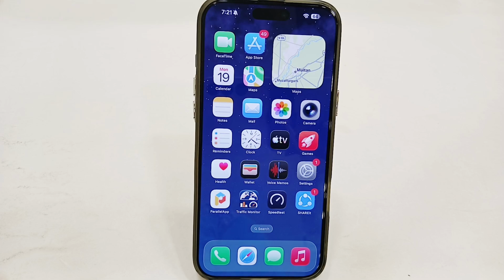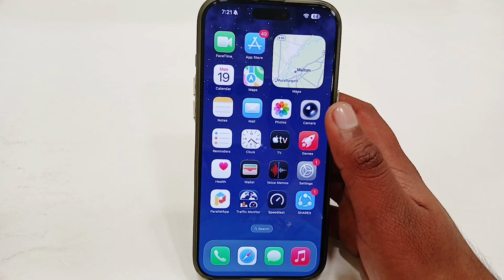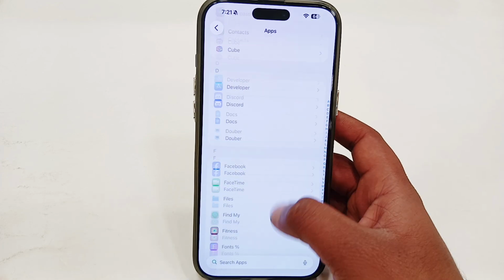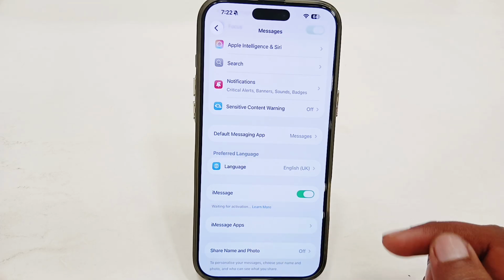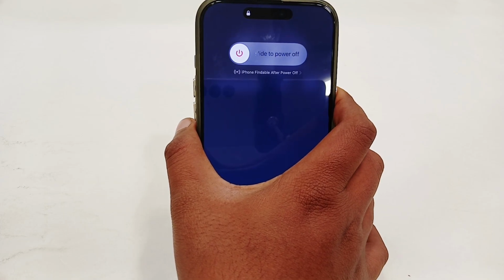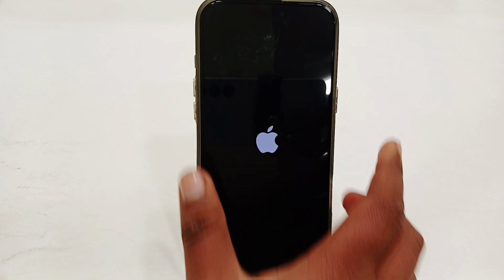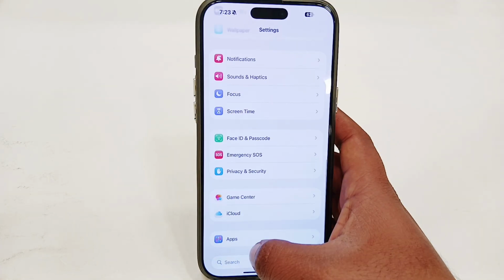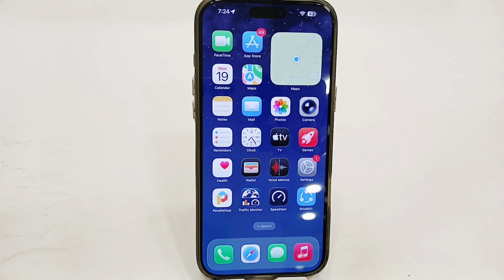How to Fix "iMessage Needs to Be Enabled to Send This Message"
Are you getting the "Cannot Send Message" error followed by "iMessage needs to be enabled," even though iMessage is already turned on in your settings? This frustrating loop is usually caused by a sync glitch between your Apple ID and your phone number, often after an iOS 26 update or a carrier switch. In this updated 2026 guide, I’ll show you the "Sign-Out Refresh" and the "Network Reset" tricks that fix this problem for good.

In this video, we cover:

The Toggle Refresh: Why simply turning iMessage off and on isn't enough, and the specific 30-second wait time required to reset the token.

The "Send & Receive" Check: How to ensure your phone number has a blue checkmark next to it and what to do if it’s grayed out or spinning.

Sign Out of Apple ID: How to sign out of just the Messages app (not your whole phone) to force a fresh verification with Apple’s servers.

The Network Reset: How to clear the hidden "Carrier Cache" that often blocks iMessage activation after moving to a new eSIM or physical SIM.

Date & Time Fix: Why an "Automatic" date and time setting is mandatory for iMessage to verify your device's security certificates.

⚠️ Parental Control Focus: If this error is happening on a child's iPhone, it is often due to Screen Time restrictions. If "Account Changes" is set to Don't Allow in the Content & Privacy Restrictions menu, the device cannot verify the Apple ID with the iMessage server, causing the "Needs to be Enabled" loop. I'll show you how the Family Organizer can temporarily lift this restriction to allow the activation to complete.